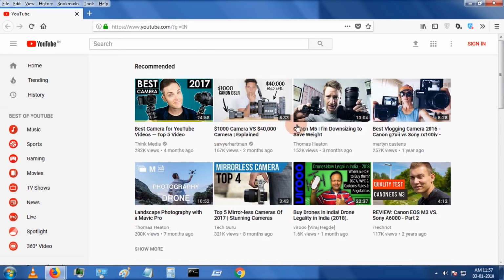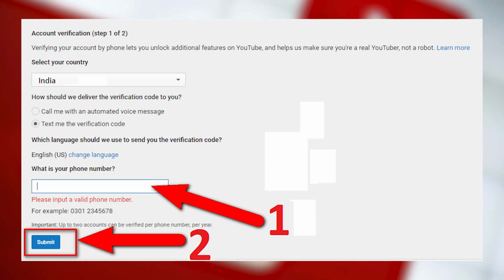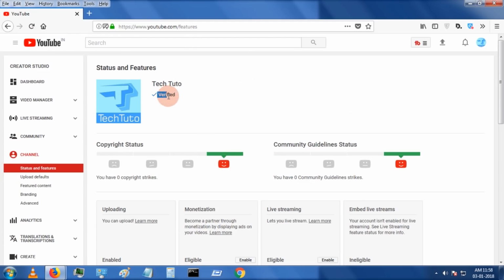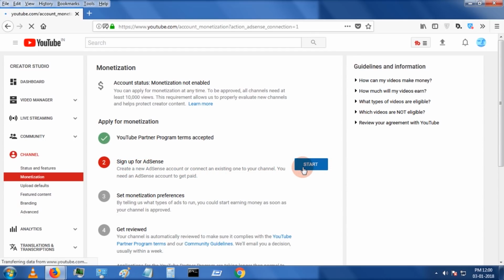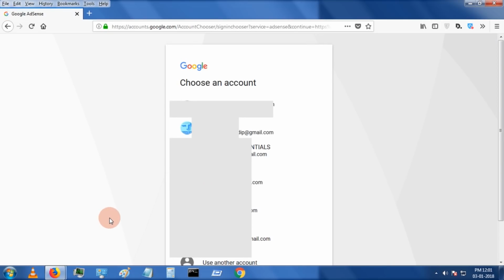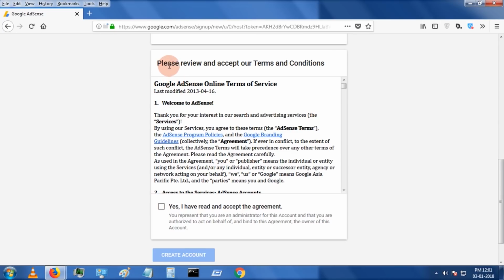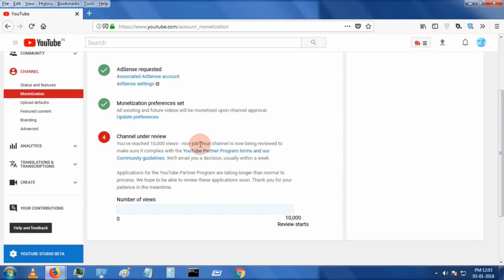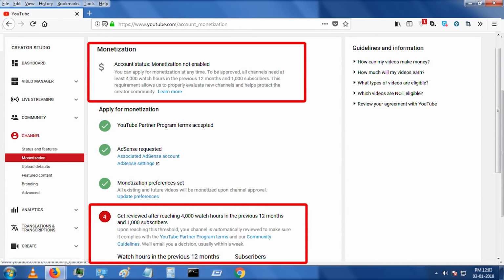How To Set Up Google AdSense Account For Youtube Channel (Sart To Finish) | *2018 new *✅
In this video tutorial I will show you how to setup Google Adsense for your YouTube channel. AdSense account will help you to show advertisement on your Youtube videos if you link to your Youtube channel . Follow these simple steps .Start earning money from today .

* NEW RULE - YOU NEED 4000 HOURS OF TOTAL WATCH TIME AND 1000 SUBSCRIBERS *

MY SETUP